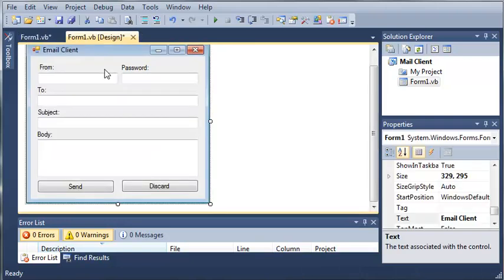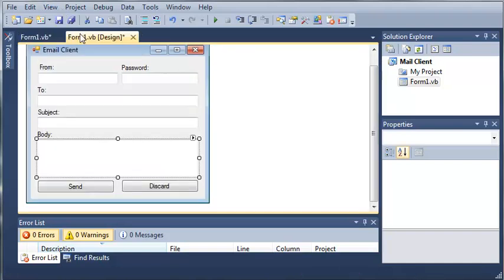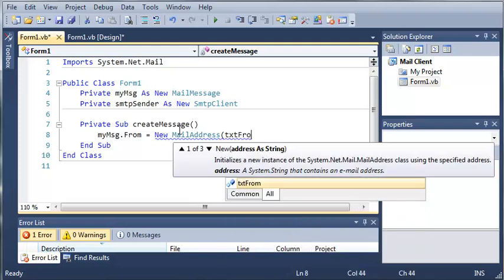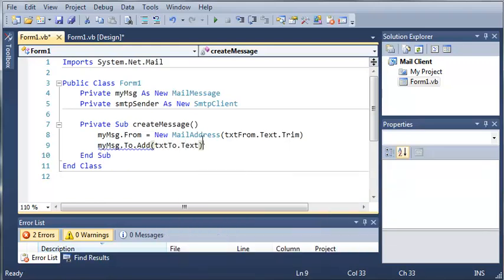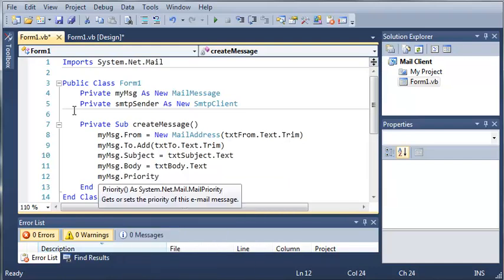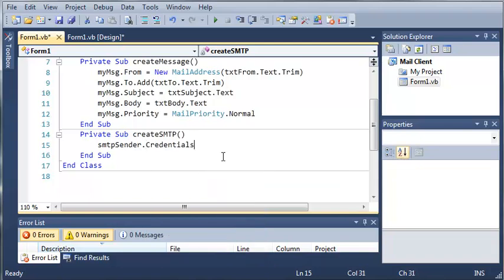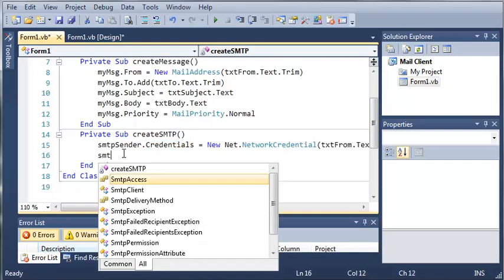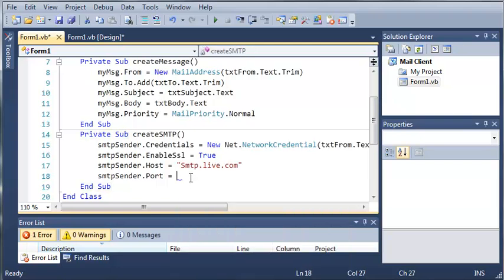Visual Basic Tutorial - 142 - SMTP Client Part 2 Creating The Message And Credentials